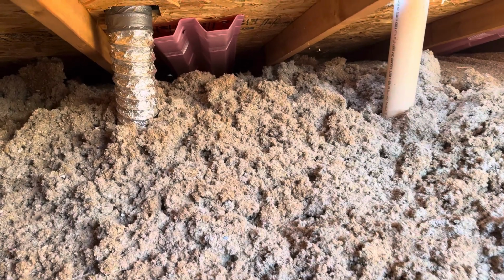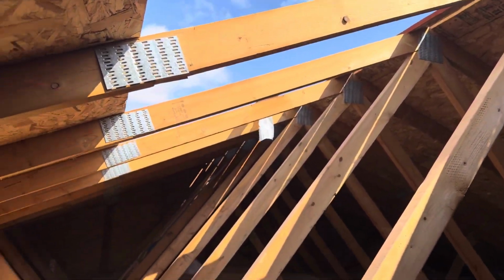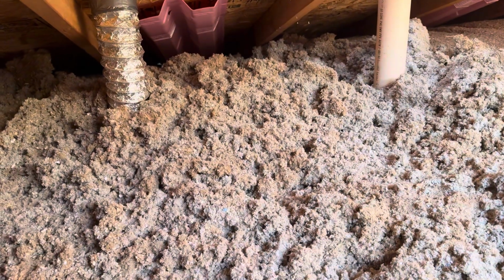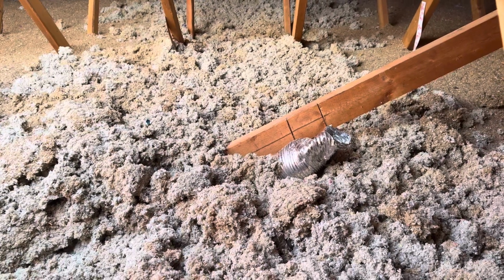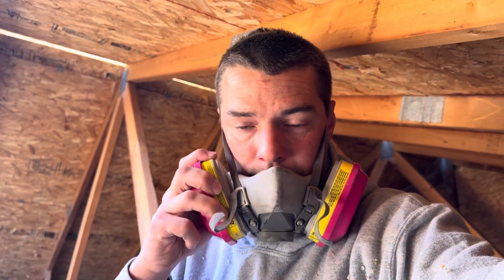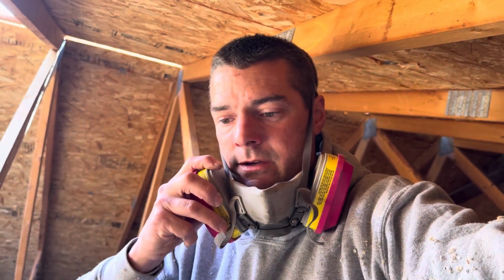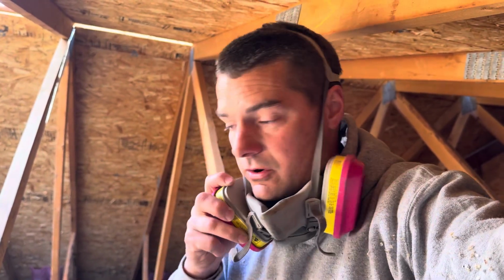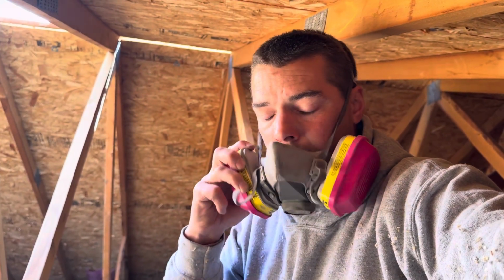Blown insulation covering bathroom ceiling fan vents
No roof vent needed here!

If you like this kind of content, hit the thumbs up button and consider subscribing to the Grand Roofing channel, then hitting the bell notification so you're notified when the next video is up.

*GEOCEL GC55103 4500 Roof Bonding Sealant, 10 Ounce Cartridge, Black